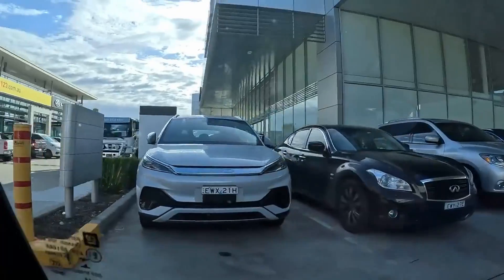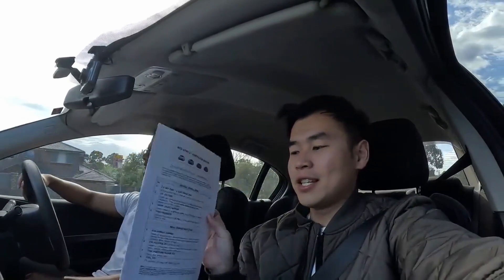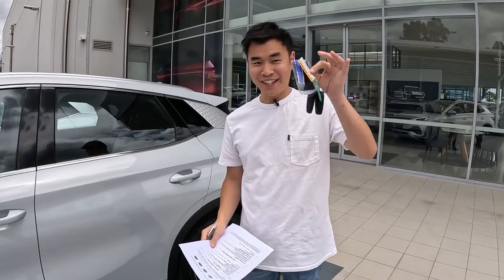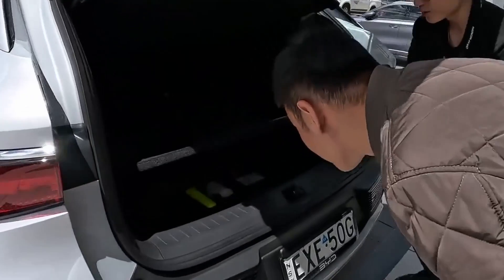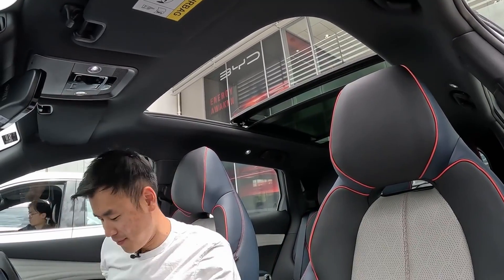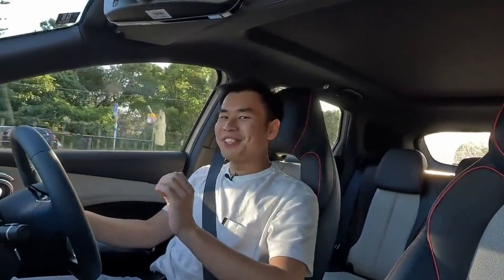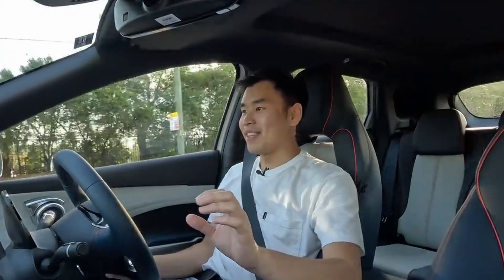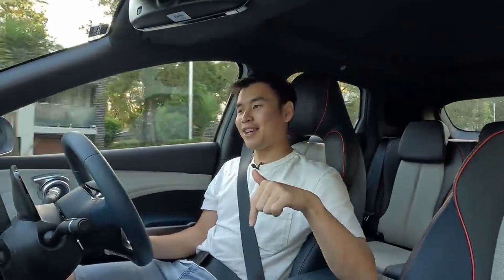Picking up my BYD ATTO 3 | DON'T DO WHAT I DID...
Finally picked up my first EV!! BYD ATTO 3

In this video I went through a pre-delivery check list as a quick first impression of the ATTO 3. *Spoiler alert* I freaken love it!!!

Pre-delivery check list can be found in the BYD Electric Vehicle Owners Group on Facebook.

0:00 Preview
0:27 Intro
2:59 Pre-delivery checklist overview
3:57 Hiccup
4:52 Going through pre-delivery checklist
5:10 General Vehicle items
5:50 Boot compartment items
6:53 Interior items
10:35 Exterior items
12:05 First Impression
13:13 Drive mode
13:44 Regen Breaking
14:35 Ending